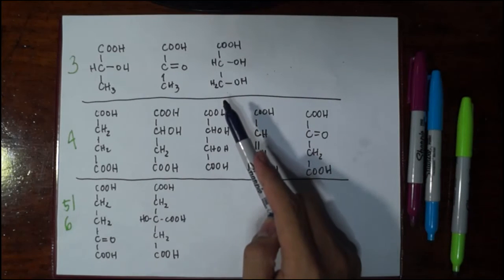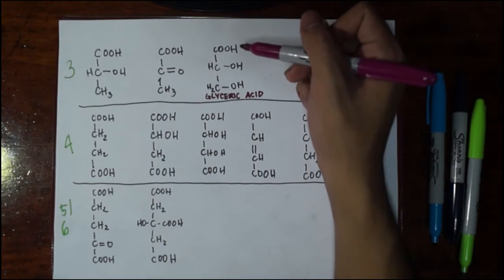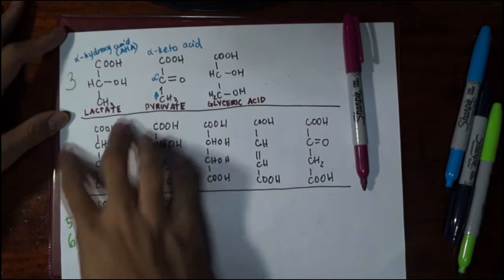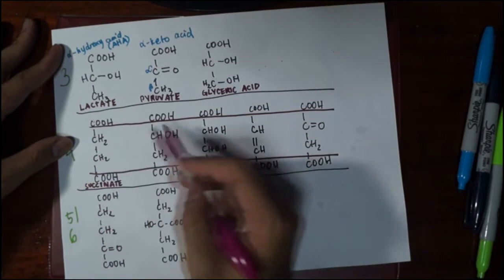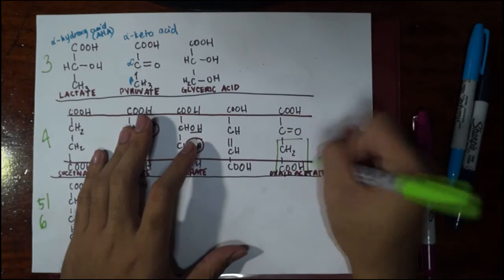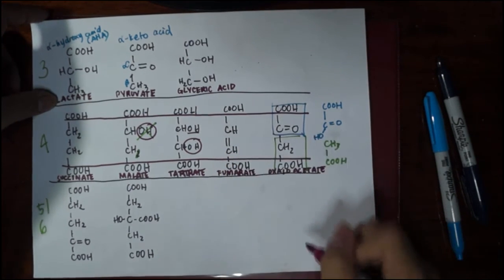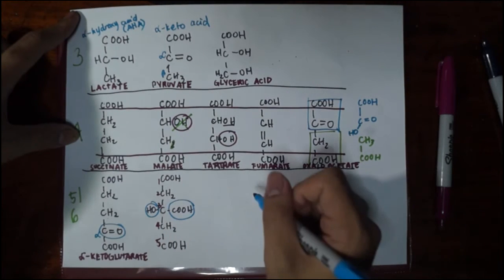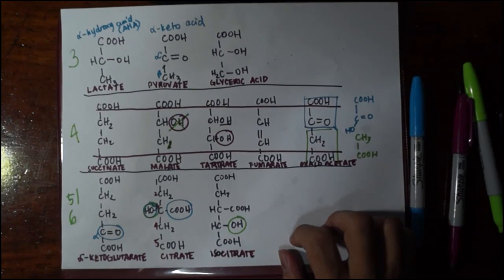13 Common Organic Acids